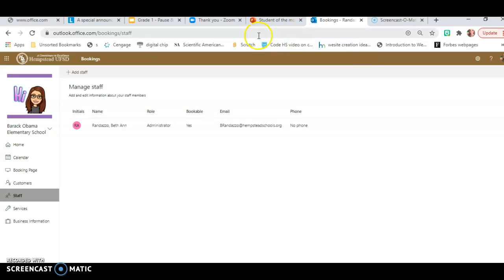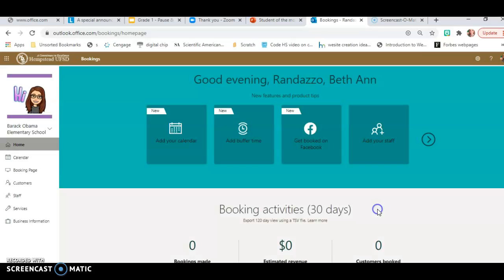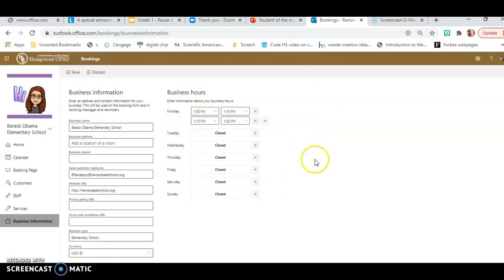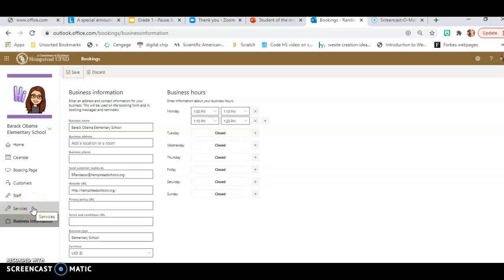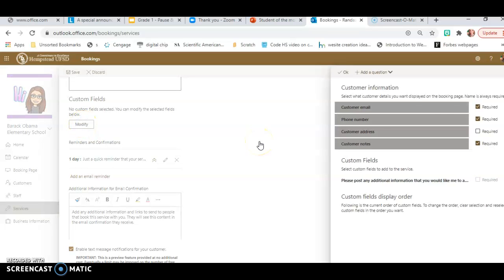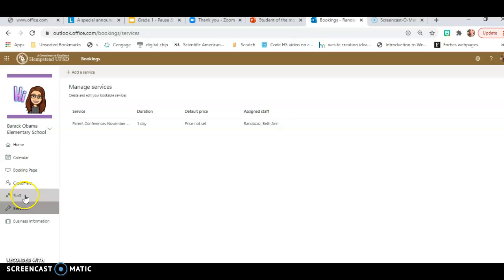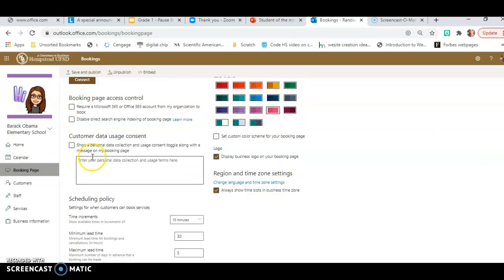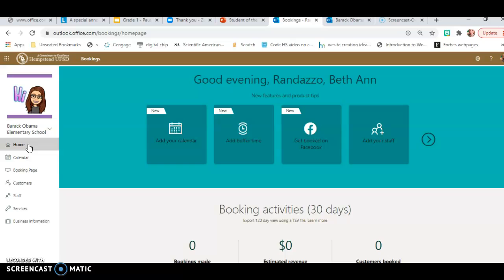Bookings Office 365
How to set up parent/teacher conferences